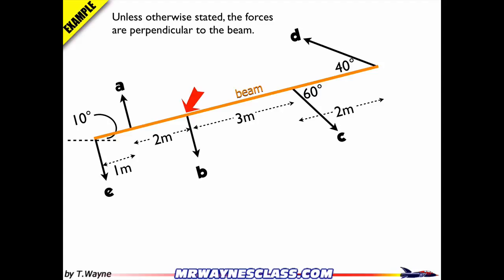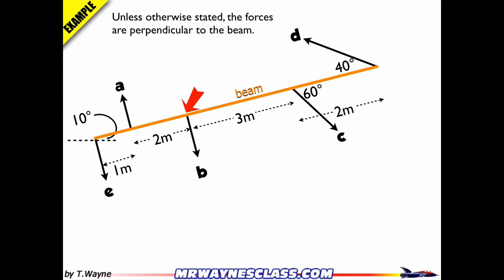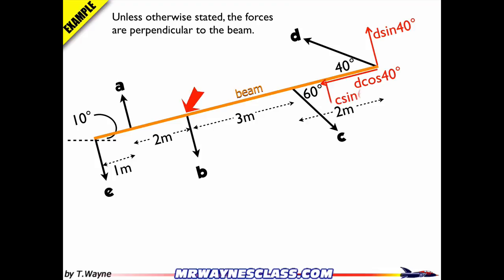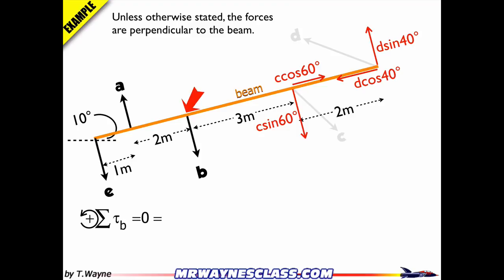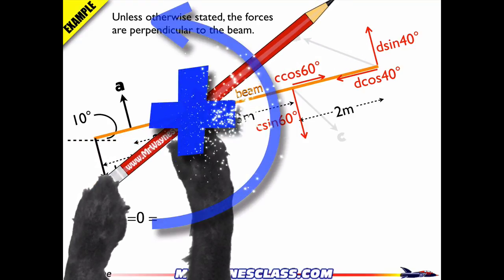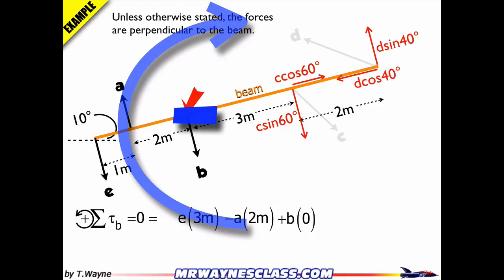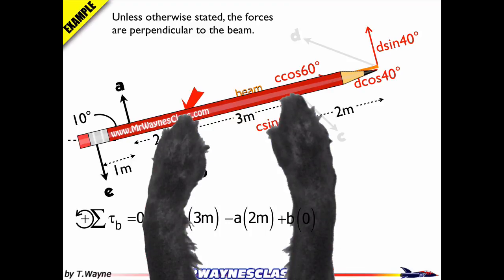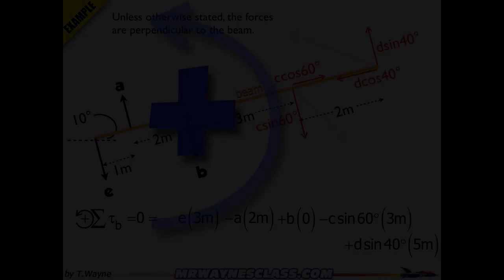Torque Summation How To Explanation